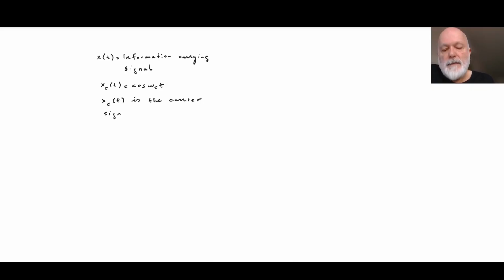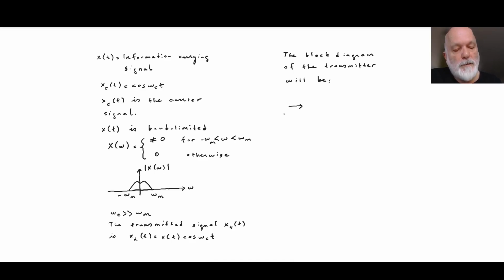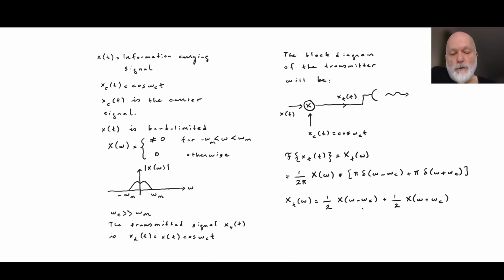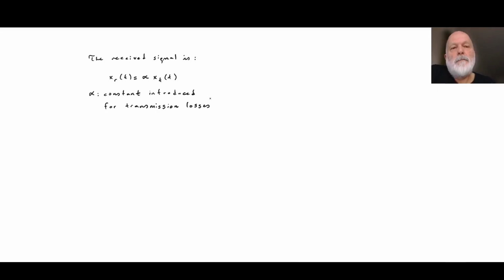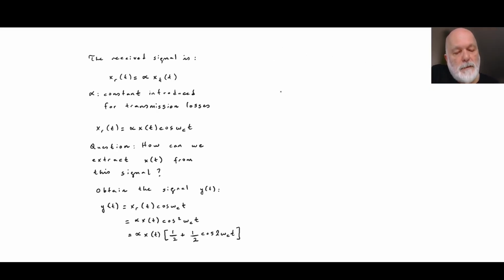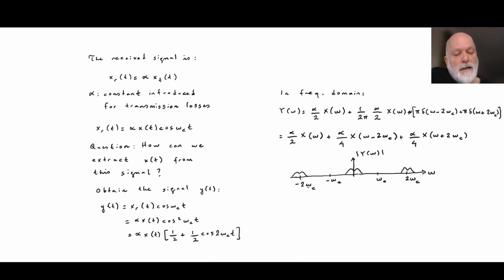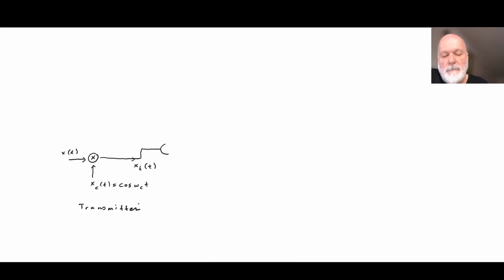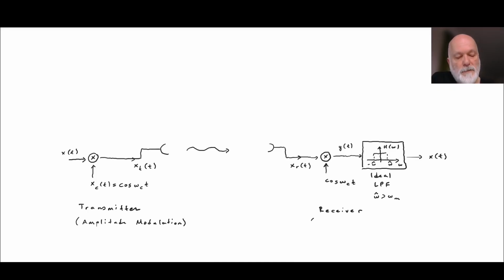22 Modulation Property of the Fourier Transform (Amplitude Modulation)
Amplitude modulation operation is explained by using the modulation property of Fourier transform.